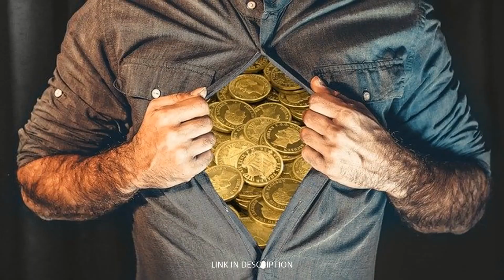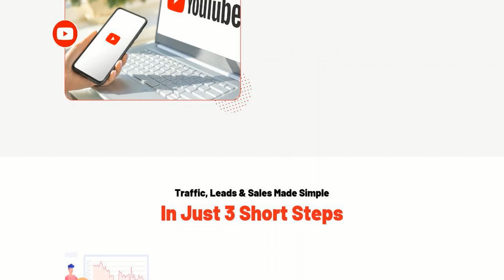Best Hovering Tube Ads Tool | Money Online Galaxy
This is Best Youtube Marketing Tool for affiliate marketers or advertisers, who are always looking for ways to increase their return on investment, but this can be hard to do if you don't know how to effectively target your audience.

TubeMatic is a new tool that allows advertisers and marketing professionals to quickly find relevant ads on Youtube, related to the products they want to promote.  From Banners to Ad copy and Landers, while also finding the videos you can actually advertise on without creating your own videos.   Be in front of your targeted potential buyers easily without doing any guesswork!

By far this is the easiest and most affordable way for businesses, affiliates, or eCom store owners,  of all sizes and budgets to reach more customers with greater precision than ever before.

Solution: We've made it easy for anyone running YouTube video ads or Google Display Network campaigns by providing access to hundreds of highly relevant & popular monetized YouTube videos in one convenient place.

With our tool' you'll spend less time searching through irrelevant content and more time creating targeted ad campaigns that deliver real results!

The Following Is Included In TubeMatic Today:
- My Exact blueprint, which will help you drive unlimited targeted buyer traffic to your websites, offers, and eCom Stores.
- Powerful Software to uncover, top converting ads, top converting content, and best-converting landing pages, to copy from and implement.
- DFY Page Templates to Use For, to quickly drive this new buyer traffic.
- Full Video Training Modules (over the shoulder step by step instructions with a Real Case Study which generated us $200+ in commissions.
- Automated System in driving Buyers Daily using the 3 steps shown inside TubeMatic Training Area.